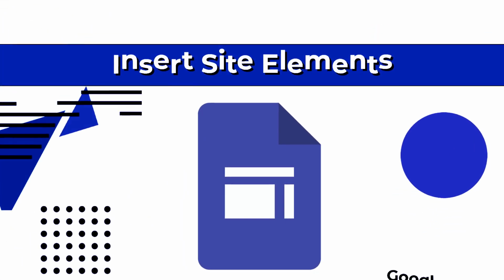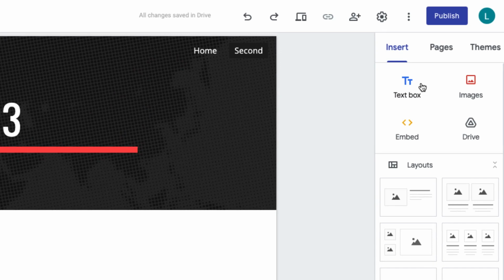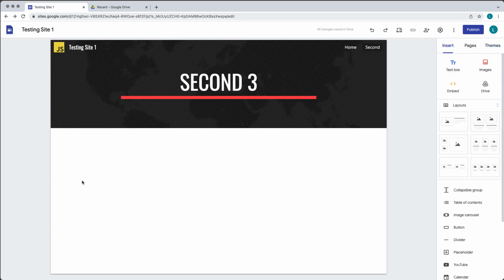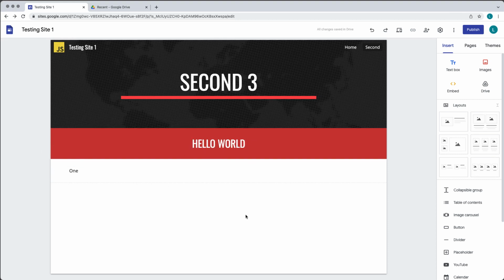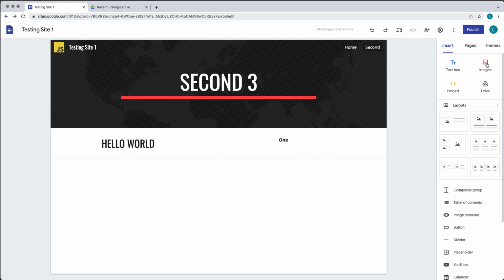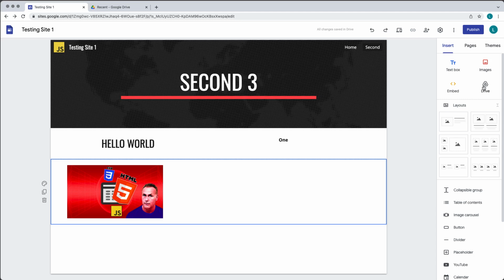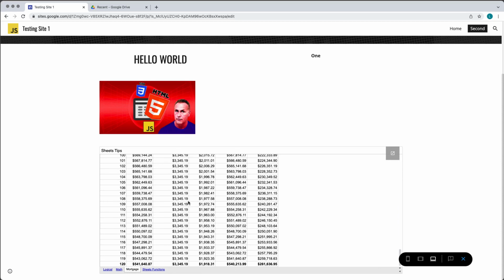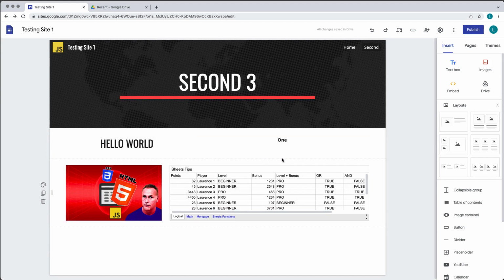How to Insert Site Elements Create a web page using Google Sites Quick site pages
Getting Started with Google Sites Create a WebPage Quickly
Explore how to create a free website with no coding required using Google Sites Drag and Drop Site builder Course content web development and web design courses with coding examples and source code for the lesson content.  Source Code is available within my Github account.  Lessons posted are designed to help students learn more about a specific topic related to modern web development and applying code.